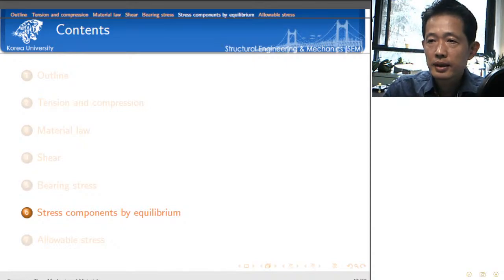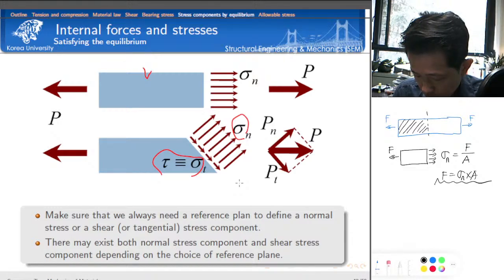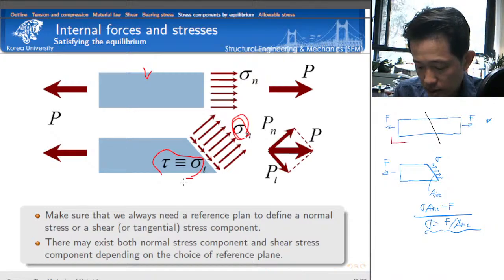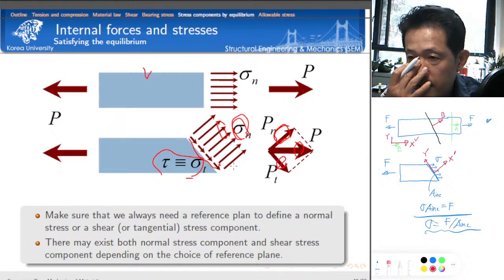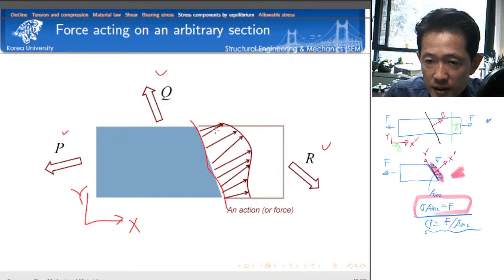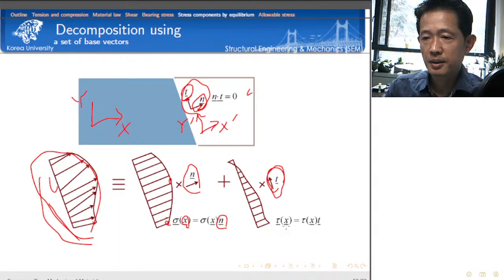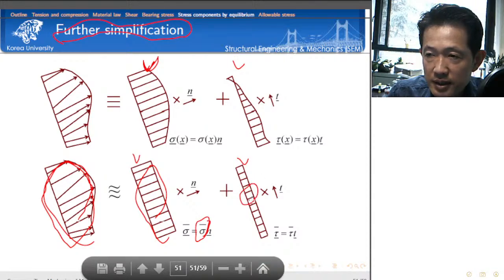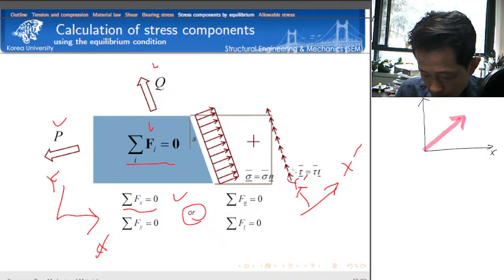01-6: Stress components by equilibrium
The decomposition of a traction into the normal component and the shear component is discussed.